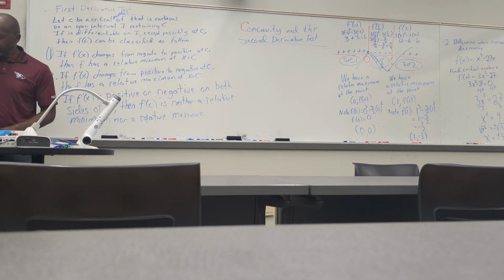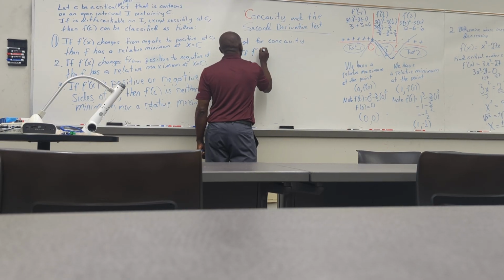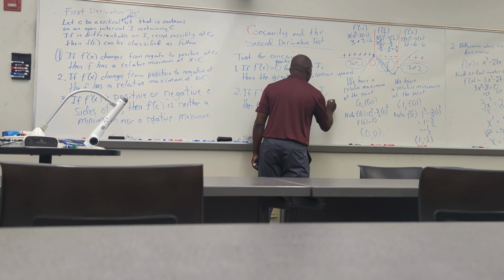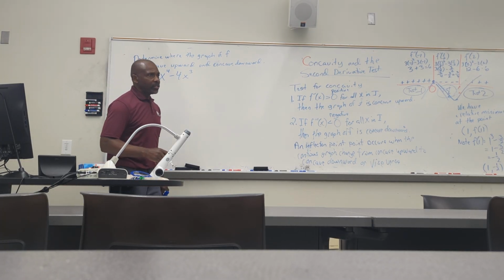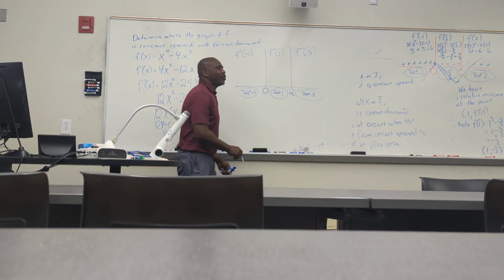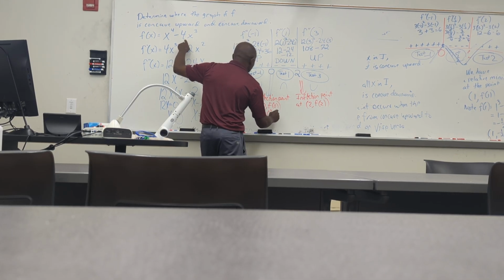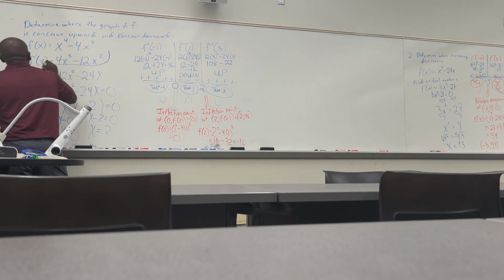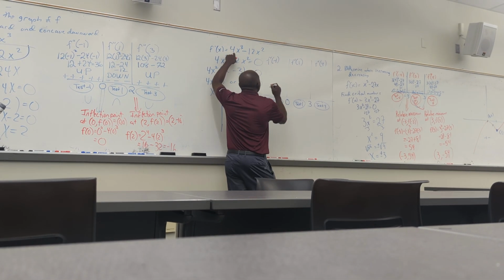July 1, 2025 on chapter 4 (part 3)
math 2010 by professor Johnson at NCCU